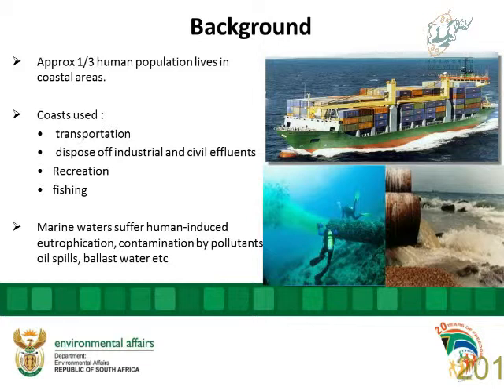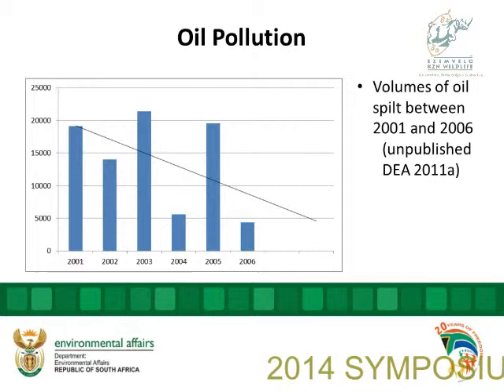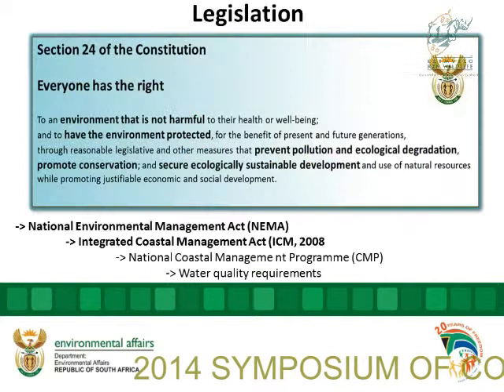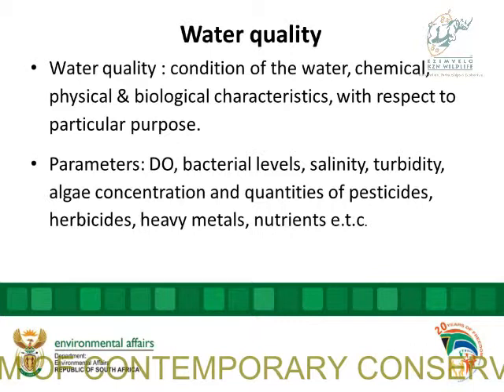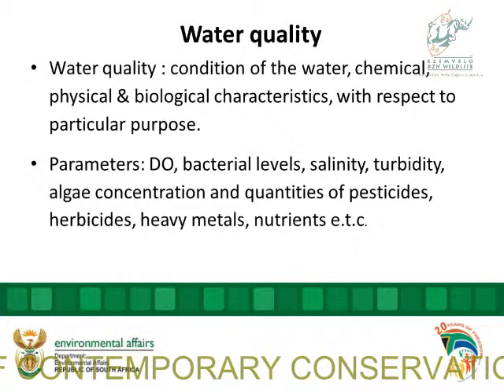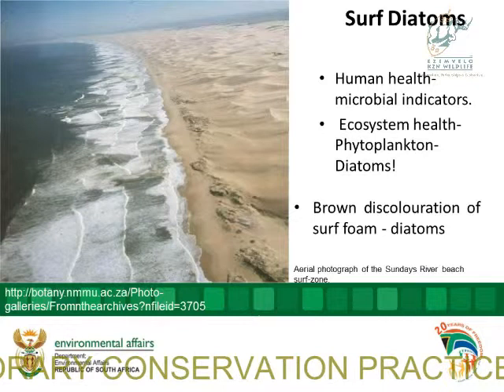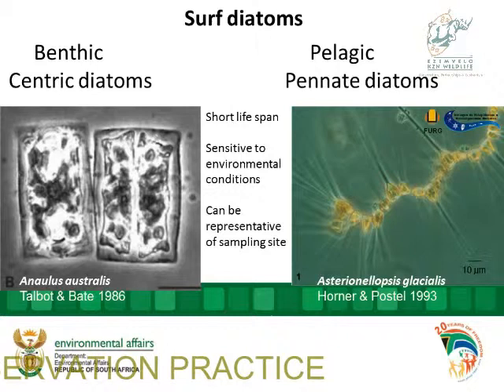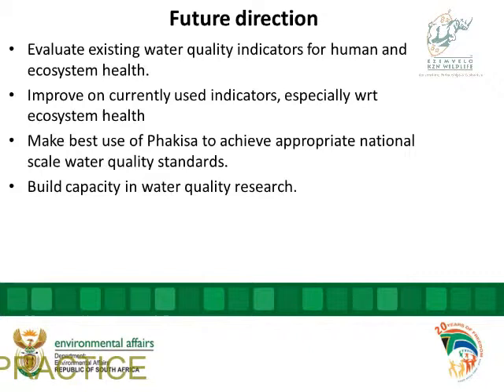2014D4S39L4 Qhawekazi Bovungana SA’s need for indicators & stds for marine & coastal water quality